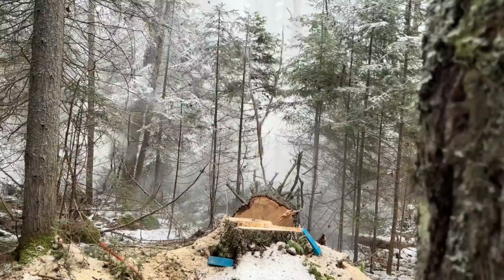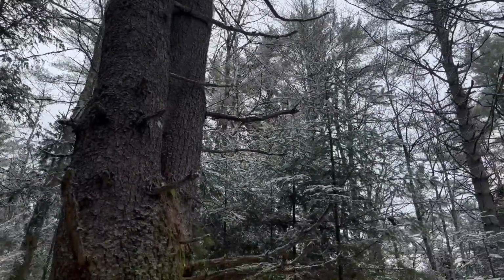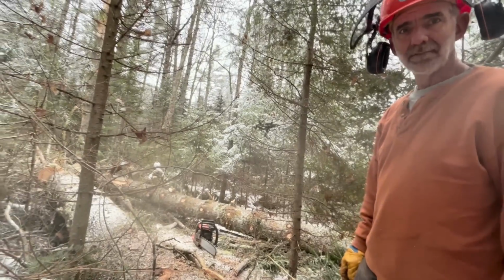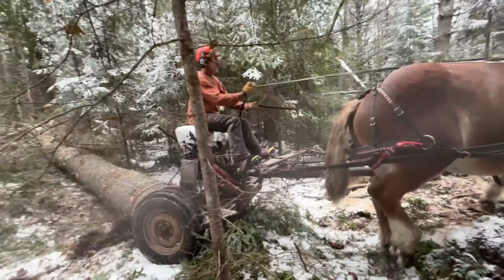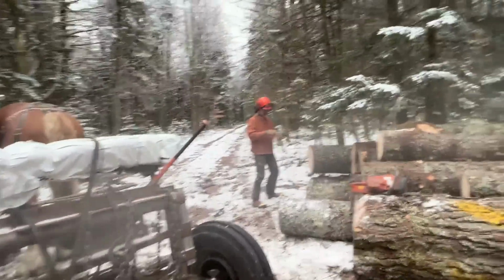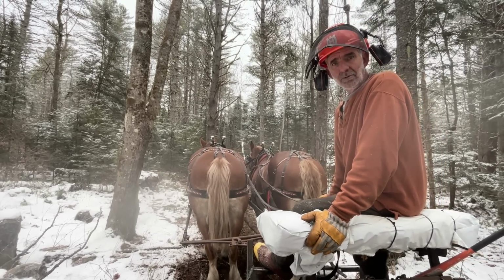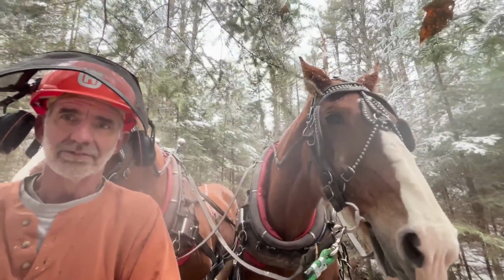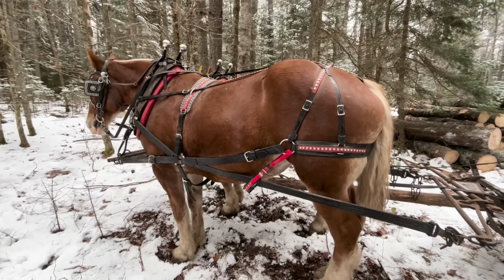CAN YOU REALLY MAKE 💲MONEY💲 LOGGING WITH HORSES?? #410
Today we are talking about horse logging and can you really make money logging with horses?? Jim cuts a big tree and skids it out with our Belgian draft horse team, Lady & Bill. Then he shares about how much logging he can get done in a day with the horses and if it is really enough to be lucrative.

We have 2023 Calendars & Merchandise for sale on our website! They make GREAT Christmas presents!!